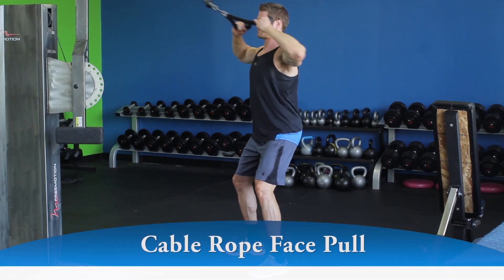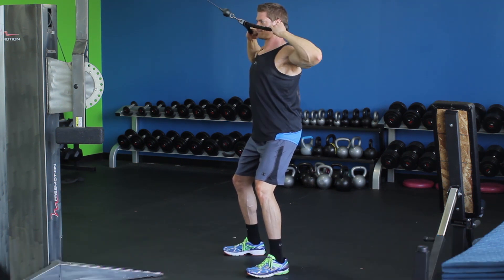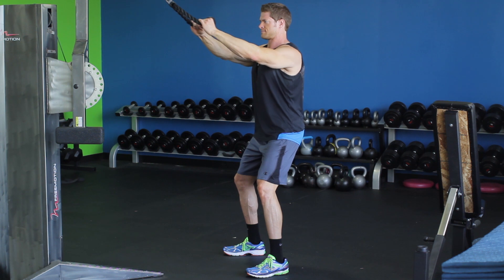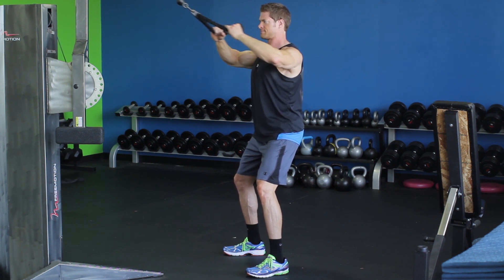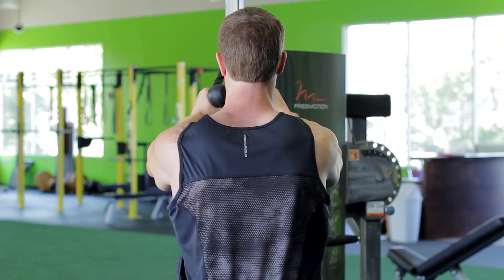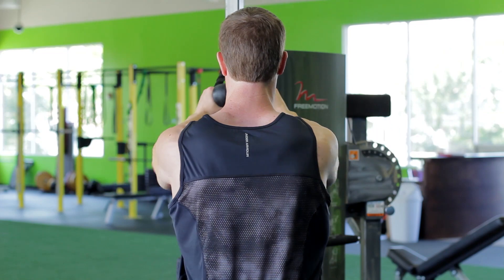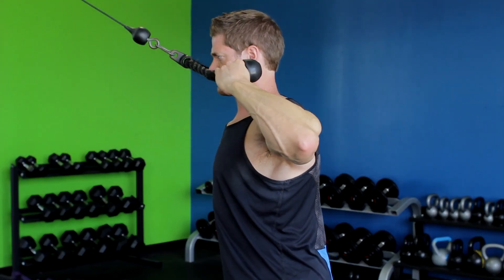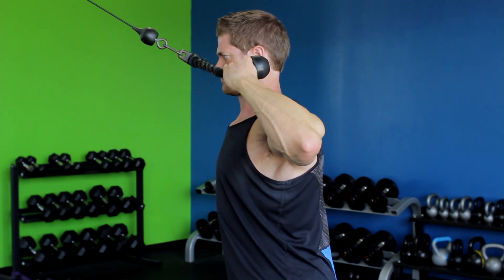Cable Rope Face Pull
1.  Stand facing a rope attachment that is attached to a high pulley cable machine. Grasp the rope with a neutral (palms facing inward) grip.

2.  Step back with your arms extended at shoulder height and upper arms parallel to the ground. Keep your chest up and shift your hips back so that your knees are slightly bent. This will be your starting position.

3.  Pull the rope directly towards your face, separating your hands as you do so, as you keep your elbows up and out to the sides. Continue pulling until the elbows travel slightly behind the back and your hands are to the sides of your head.

Tip: Keep your upper arms perpendicular to the torso and parallel to the floor throughout the motion.

4.  Slowly return to the starting position by extending your arms in front of you until your shoulders are stretched forward.

5.  Repeat for the desired amount of repetitions.